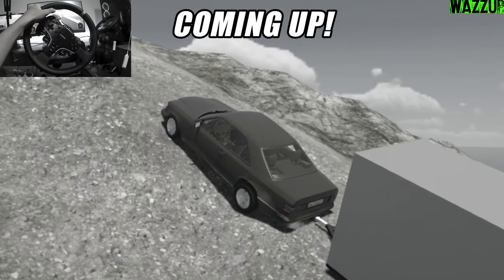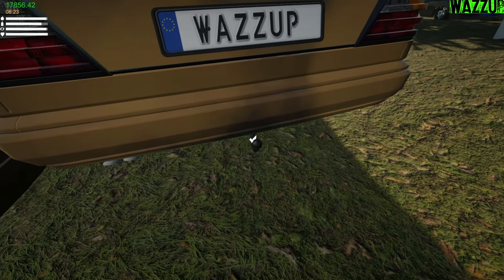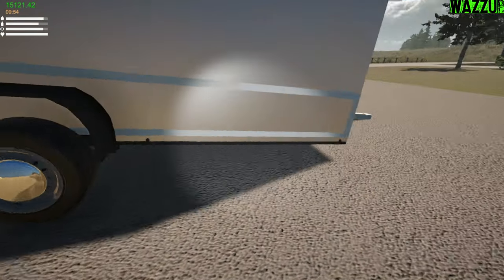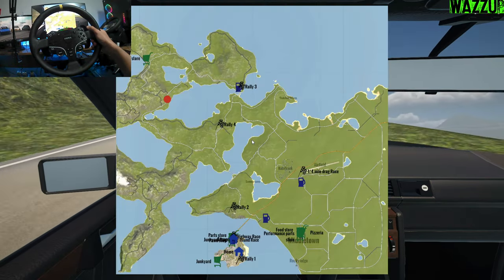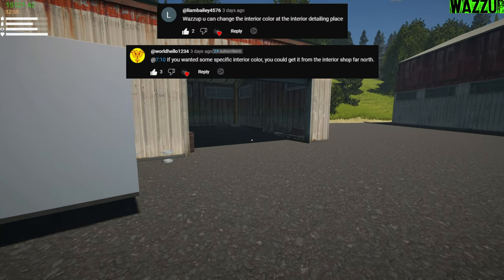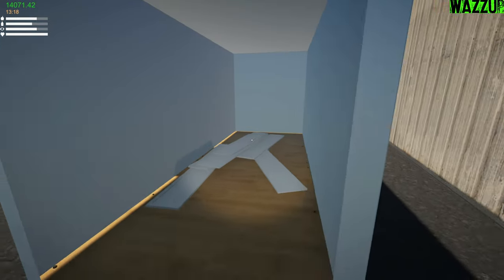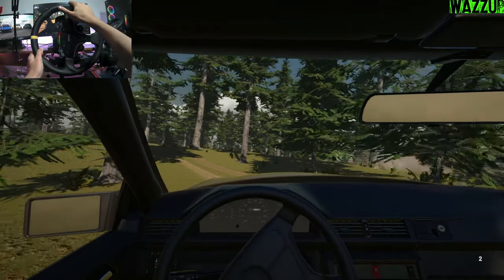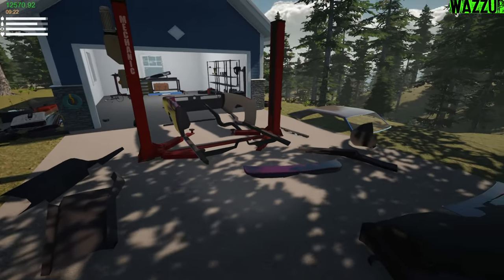Car Trailer Went CRAZY in My Garage!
- BLASTGIRD - LOST MEMORIES
- EVVORTEX - C0RRUPTED

💻My PC💻
⚠️PC Case: Xigmatek OVERTAKE
⚠️PSU: Xigmatek HYDRA 750W
⚠️Mother Board: GIGABYTE H510M S2H
️⚠️Processor: I5 10400F
⚠️RAM: 2 x 16GB RAM DDR4 3600Mhz
⚠️Graphic card: PALIT RTX 3070 TI GamingPro 8GB
⚠️HDD: 1TB
⚠️SSD SATA: TeamGroup 240GB
⚠️SSD NVME: MSI SPATIUM M480 1TB

⚠️MOZA Racing R12
⚠️MOZA Racing R5 Bundle
⚠️Logitech G27
⚠️Homemade Handbrake